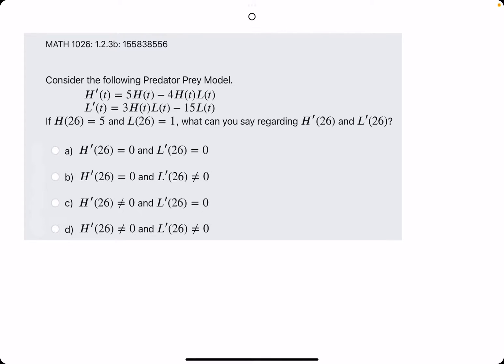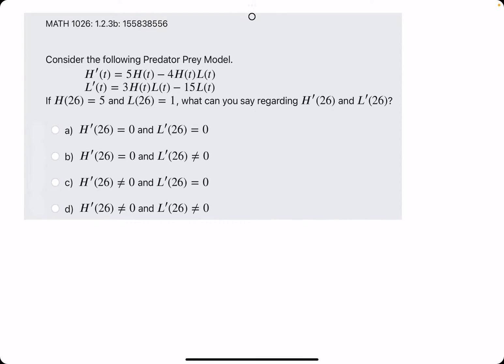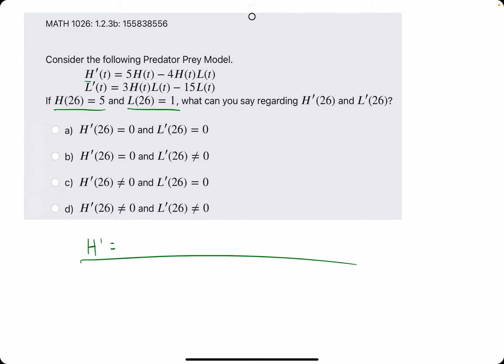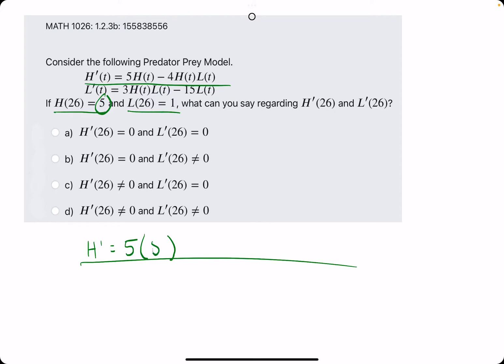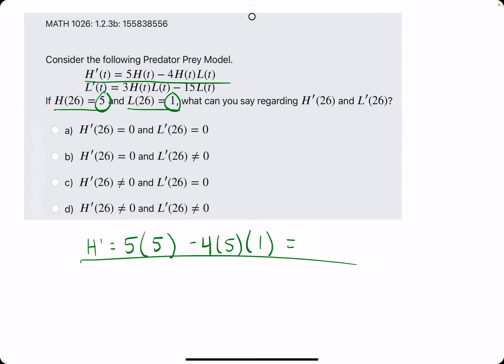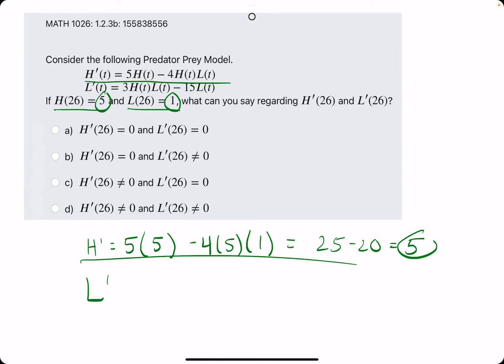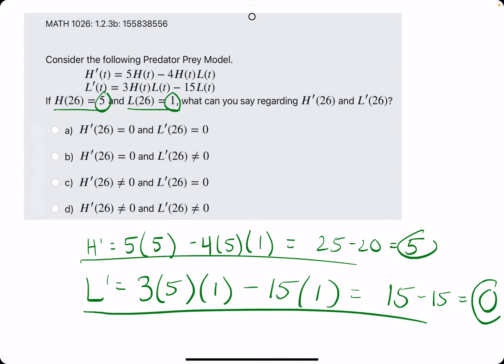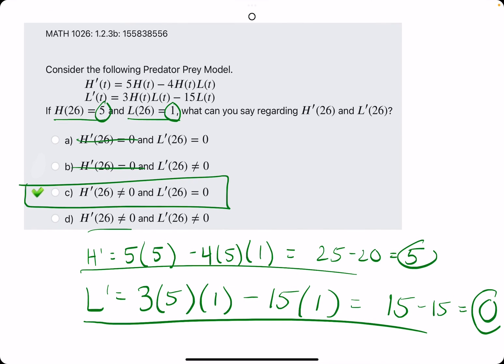Quiz 2 problem 1.2.3b (VT MATH 1026)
⋆ Ex2

Timestamps:
00:00 Hokie dokie
00:10 Plug the given H and L values (5 and 1) into H' and L'
01:09 Identify whether or not H' and L' are equal to zero